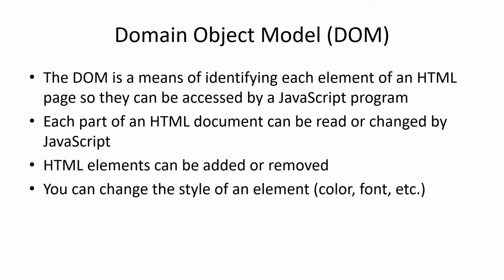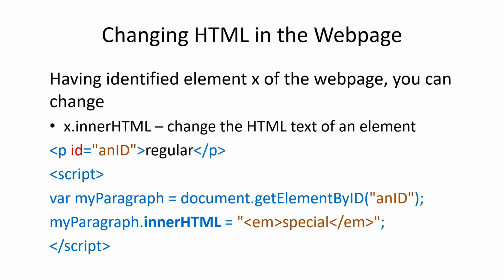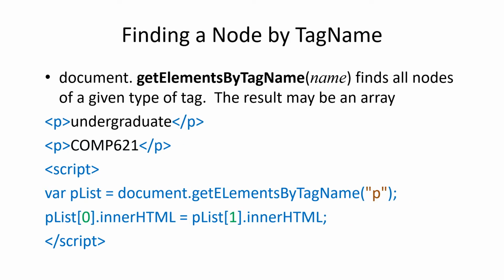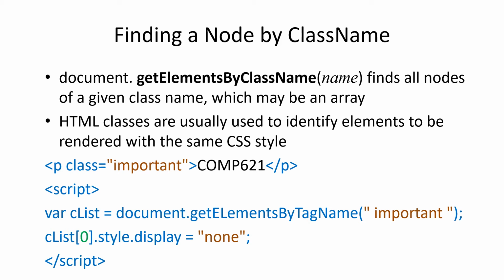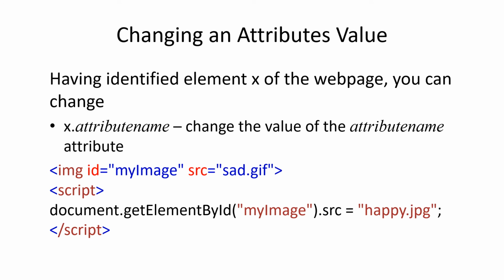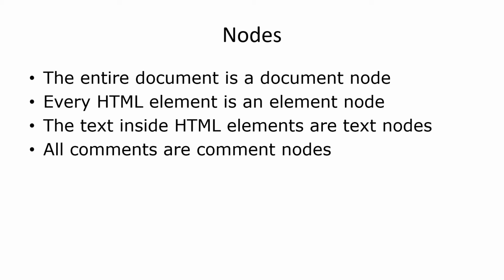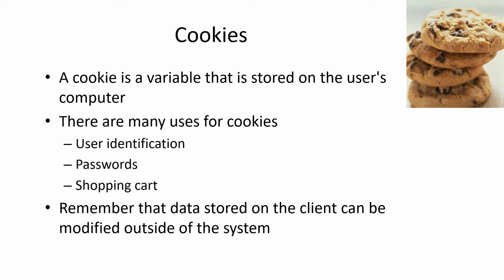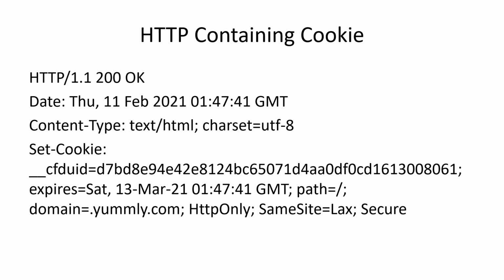Domain Object Model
An overview of the Domain Object Model for COMP621 Web Security at North Carolina A&T State University